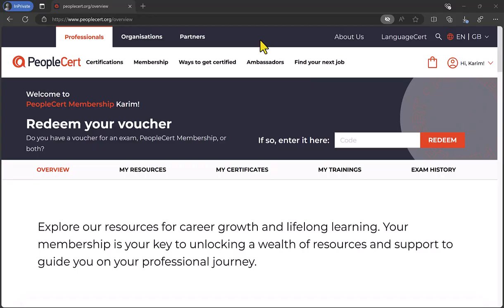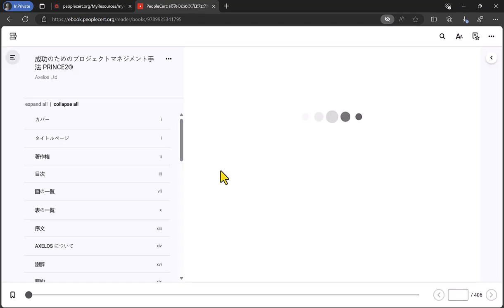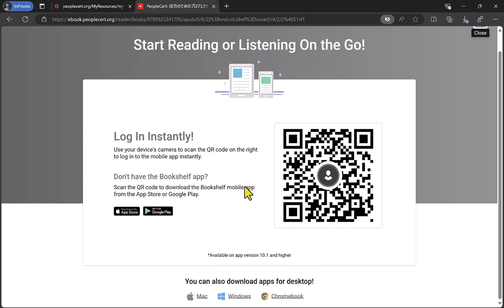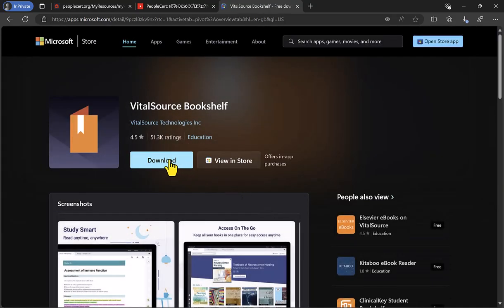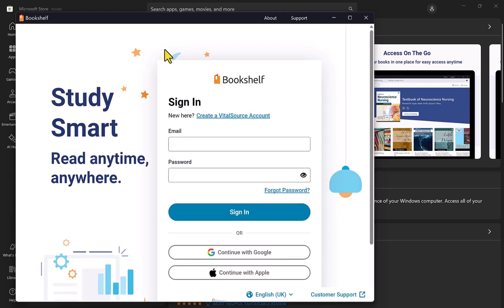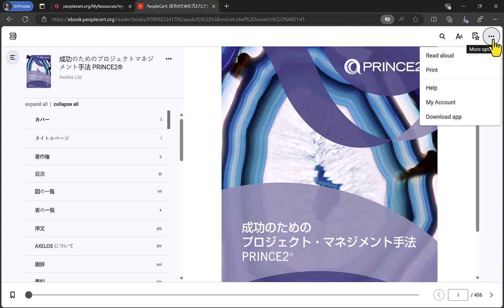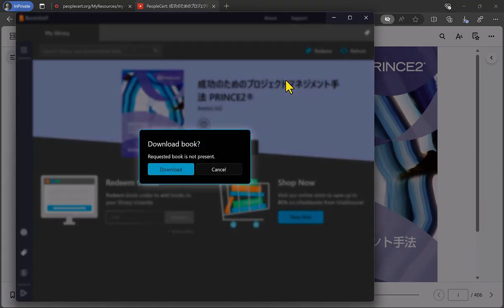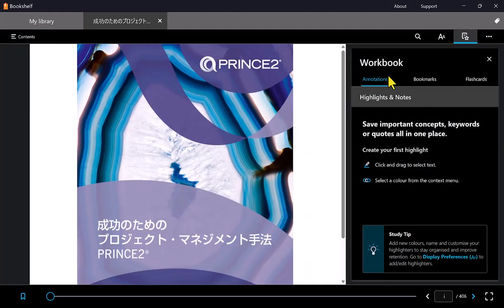How To Download A PeopleCert e-Manual to Vital Source Bookshelf?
Are you wanting to download your PeopleCert e-manual onto your own device, so you can annotate the manual or view it offline? In this video, Jonathan Pollinger teaches shows you the process of exactly how to achieve that! This tutorial is applicable for PRINCE2, ITIL, Managing Successful Programmes, and any other PeopleCert accredited qualification.

⌚TIMESTAMPS:
00:00 - Intro
00:26 - Important Information
00:42 - Download Instructions
02:45 - Outro